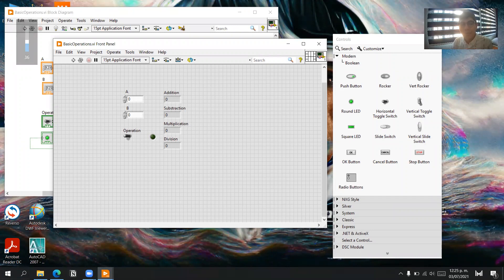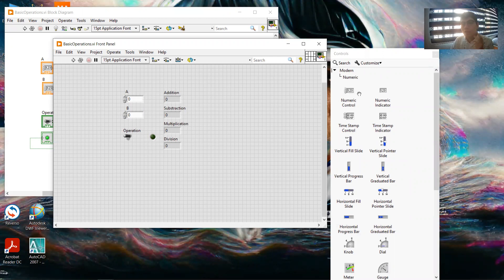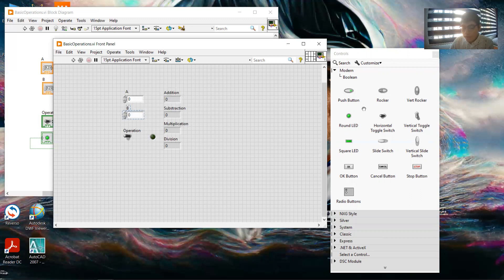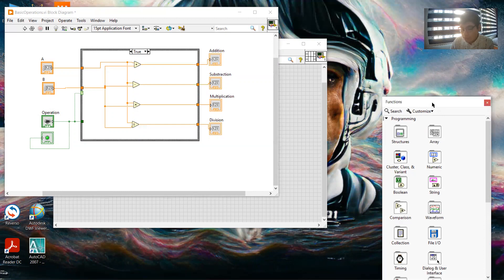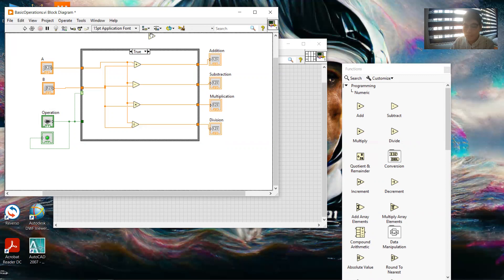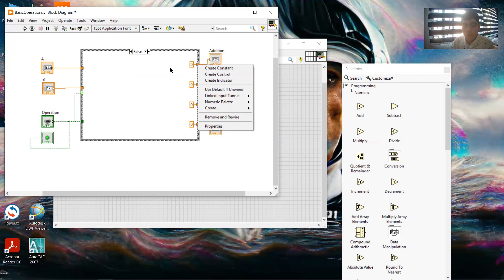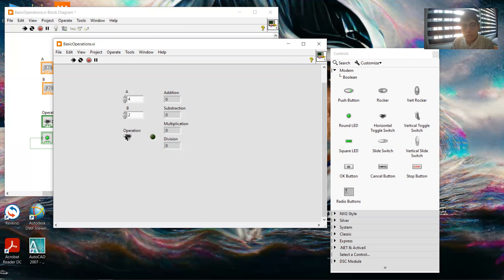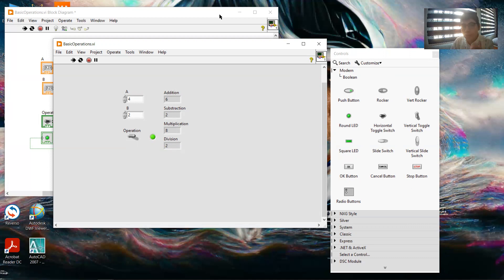Basic Operations in LabVIEW (Addition, Subtraction, Multiplication, Division)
Name: Salomon García López
University: Universidad Tecnológica de Altamira
Term: 5°